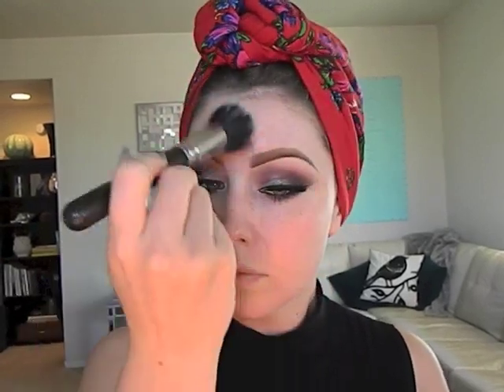Foundation Tutorial with Contour and Highlight